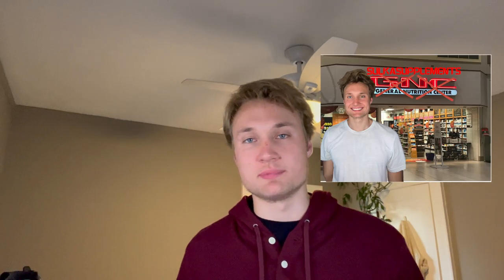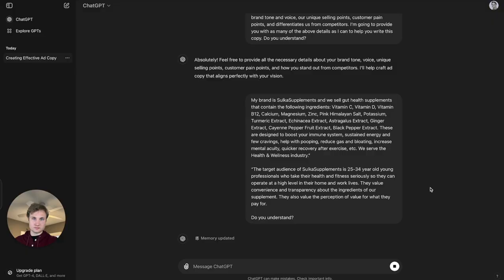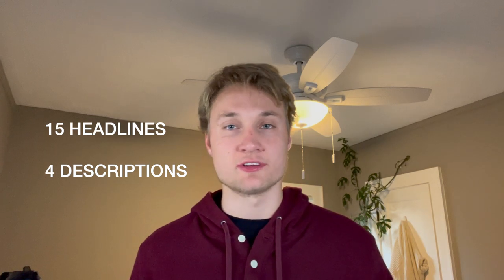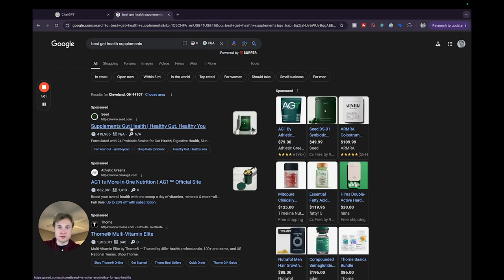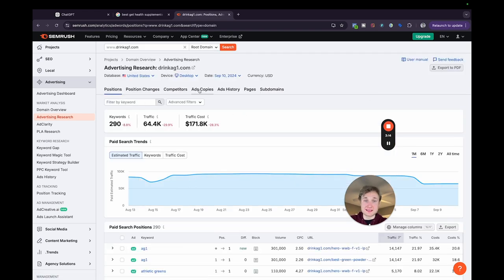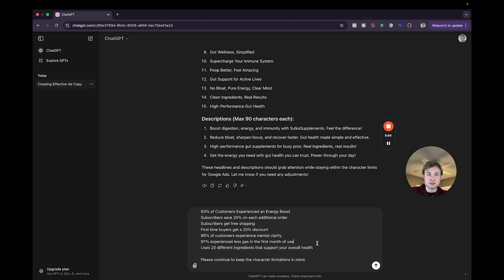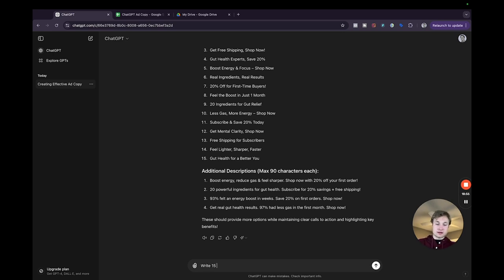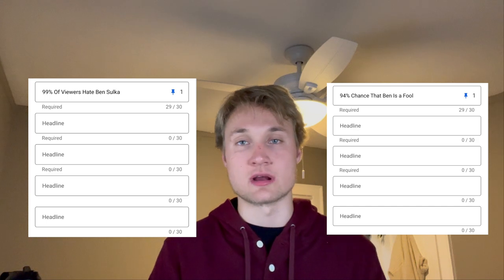This ChatGPT Prompt Will CRUSH Your Google Ads Competition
Put your competitors' ads in the DIRT!

Using these prompts and research techniques to write your ad copy will make sure that your Google Ads stand out.

Prompt Engineering →

About Ben:

Ben Sulka is a student of the digital marketing game and the owner of SulkaSearch, a paid media agency that focuses on Google, Meta & YouTube ads strategies tailored to unique business goals.

He is a man of faith, a lover of his fiance, Anna, and a best friend to his dog, Jedi.